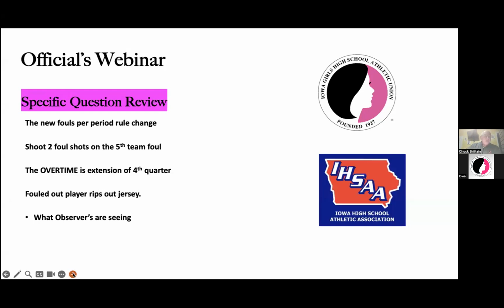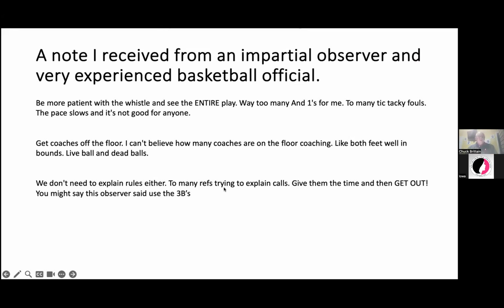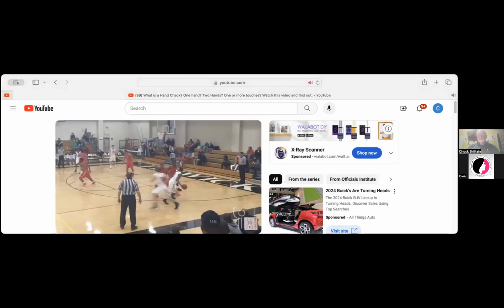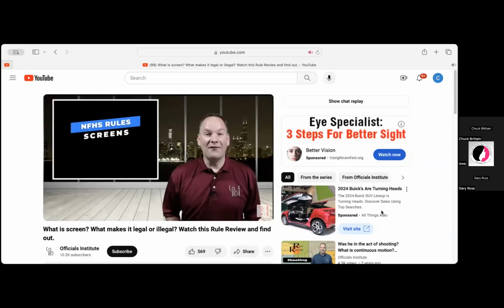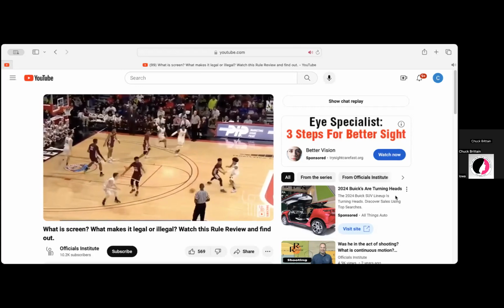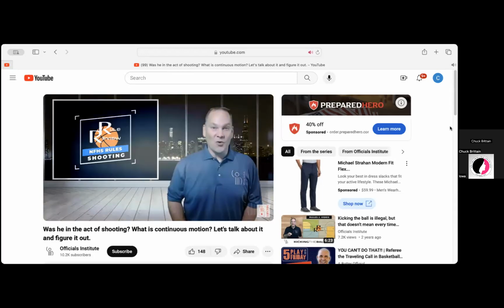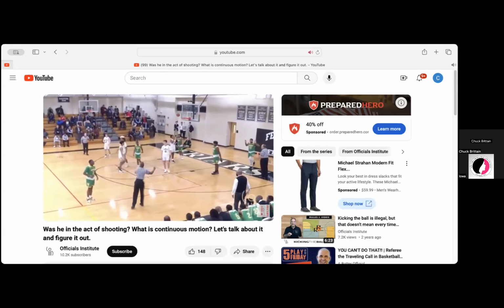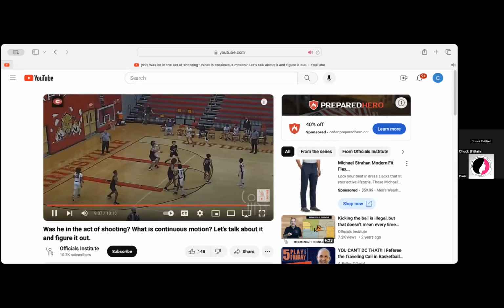Basketball Officials Webinar - 1-10-23